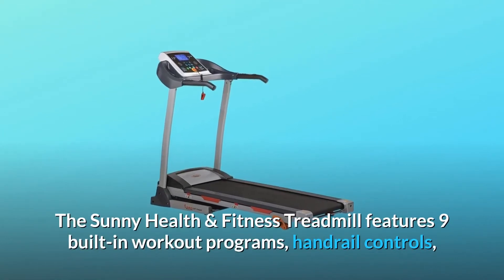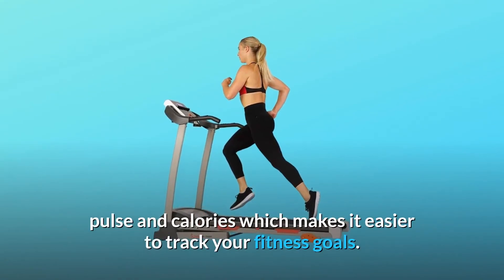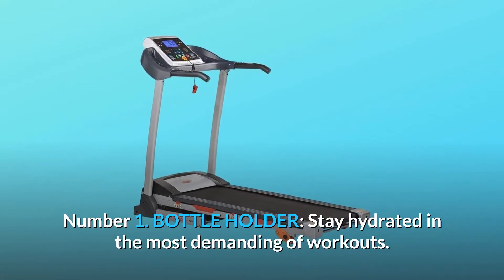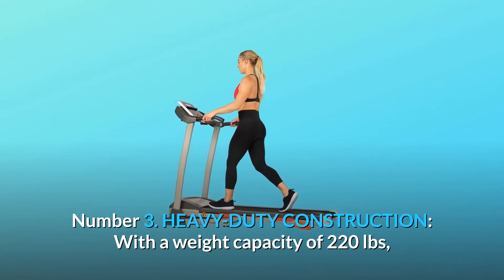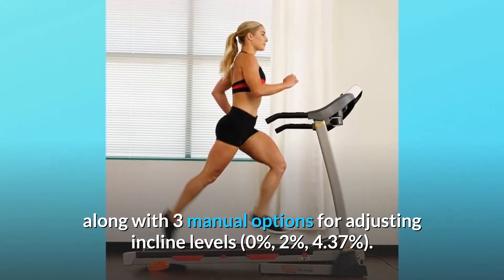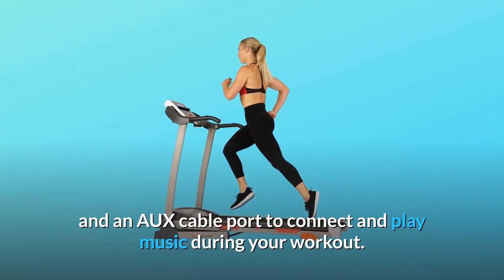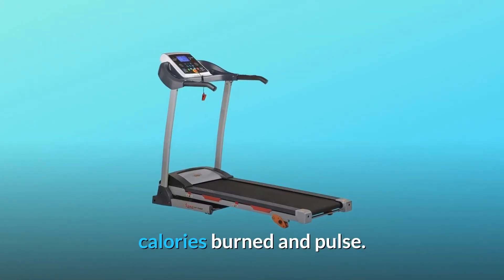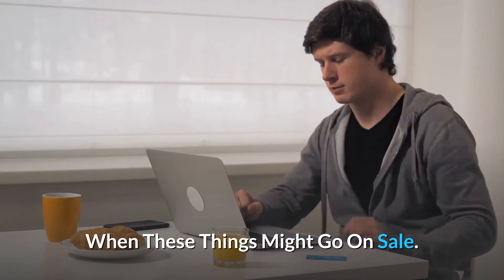Sunny Health & Fitness Folding Treadmill with Device Holder, Shock Absorption and Incline Review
Check Amazon's latest price (These things might go on Sale)

The Sunny Health & Fitness Treadmill has 9 built-in training programmes, handrail controls, and a phone/tablet holder to make any workout regimen more comfortable and accessible. When unfolding the treadmill, the gentle drop mechanism will help you prevent a large crash or damage to your wood/carpet floor. It comes with a digital monitor that keeps track of your pace, time, distance, pulse, and calories, making it simpler to stay on track with your fitness objectives. With three adjustable inclination settings, you can customise the intensity of your exercise. Get your legs burning while simulating jogging uphill.

1. BOTTLE HOLDER: Stay hydrated even during the most strenuous exercises. Your favourite cool beverage is always within reach thanks to the handy beverages holder!

Number 2: TRANSPORTATION WHEELS: No heavy lifting or muscular strain required; just tilt and roll out for usage or away for storage. The unit's front wheels make it simple for the user to move their stuff around.

Number three: HEAVY DUTY CONSTRUCTION: With a weight capacity of 220 lbs, this treadmill is built to withstand lengthy and intense workouts.

Number 4: The 2.20-Peak HP drive system offers speeds ranging from 0.5 to 9 MPH, as well as three manual inclination adjustment choices (0 percent , 2 percent , 4.37 percent ).

Number five. With a 49Length x 15.5Width inch running surface, it's designed for a maximum user weight of 220 lbs.

Number 6: The gentle drop system and easy folding mechanism allow you to unfold your treadmill securely and without using your hands. Built-in speakers and an AUX cable connection allow you to connect and listen to music while working out.

Number 7: Speed, start, and stop are all controlled by handrail controls. Stop the belt and halt your run by pressing the stop button once. Your existing data and running metrics will remain intact.

Number eight. Built-in exercise routines show time, distance, speed, calories burnt, and pulse on a big LCD display. A handy smart phone/tablet holder is provided to accommodate a variety of devices.

Treadmill, User Manual, and Hardware are included in number 9.

Searches related to Sunny Health & Fitness Folding Treadmill with Device Holder, Shock Absorption and Incline Review

Sunny Health & Fitness Folding Treadmill with Device Holder Shock Absorption and Incline